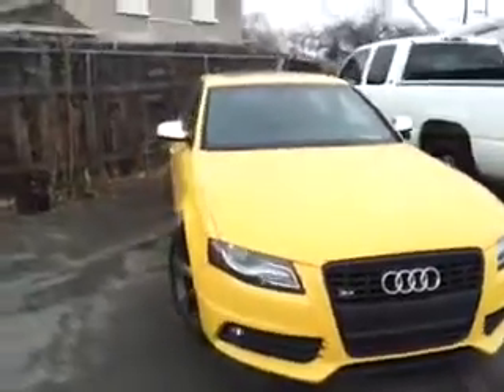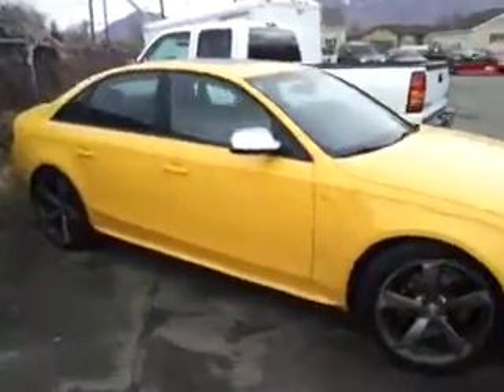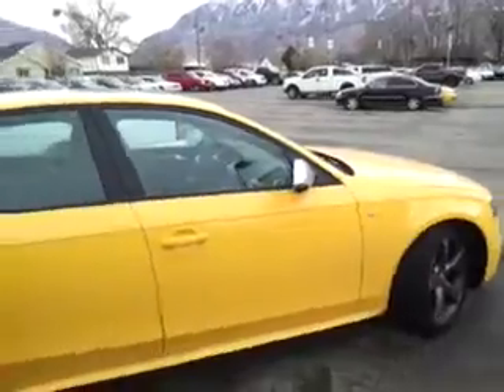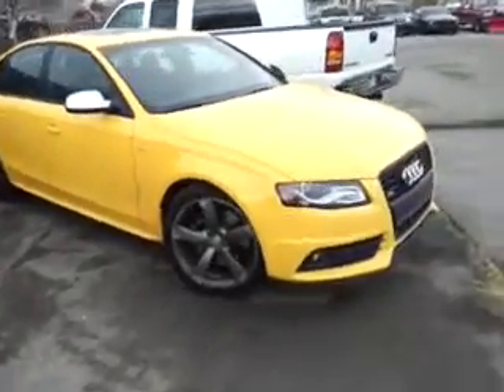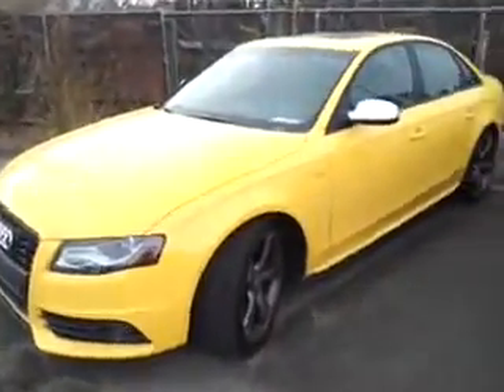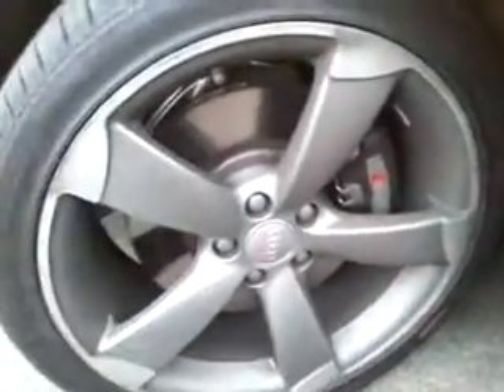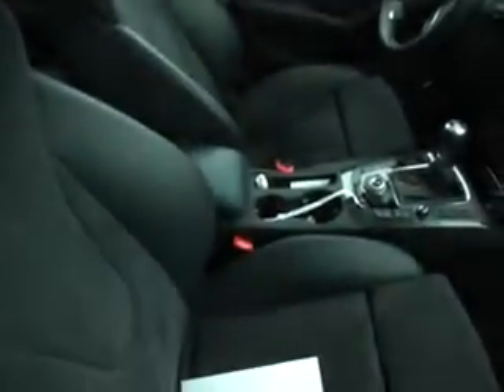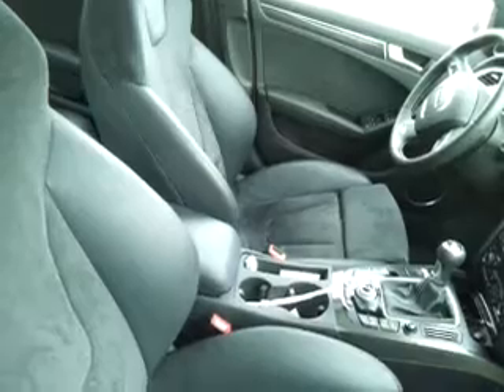s4 audi for Bill